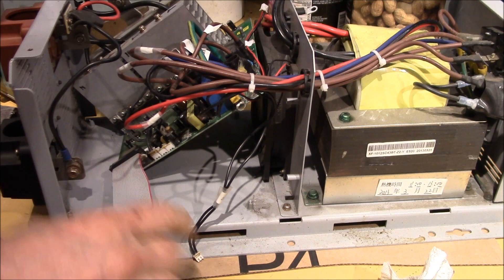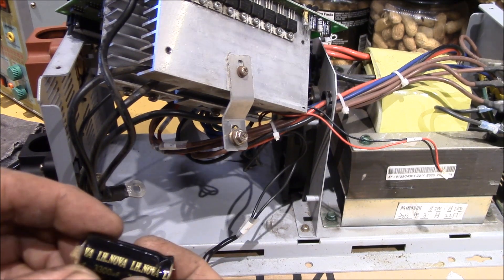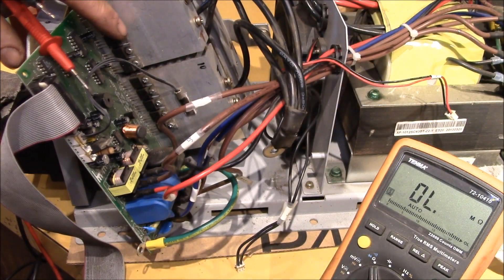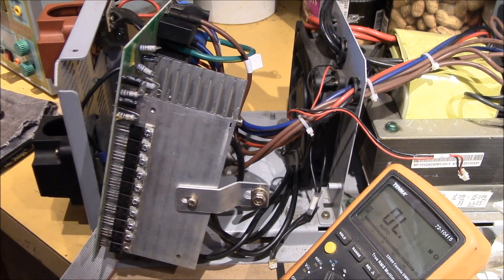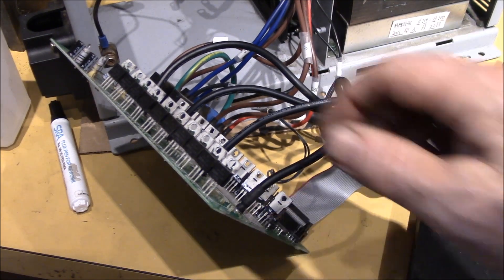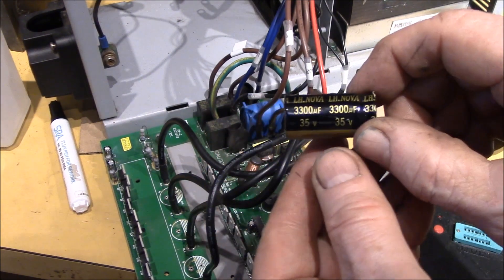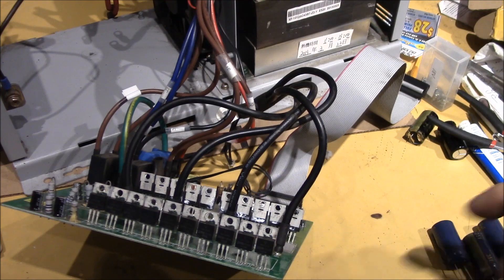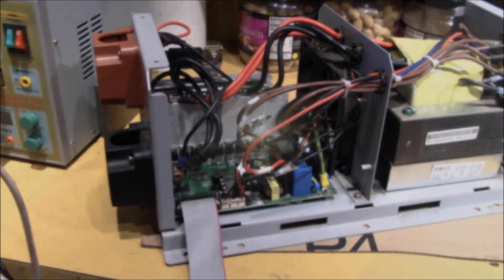TrippLite APS1012SW Inverter/Charger, Blown Caps, Part 2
Replacing the failed input capacitors, testing the IRF-3205 MOSFETs and putting the PCB back in the unit.

Took some work to remove the old capacitor leads and clean the plated thru-holes to accept the new caps.  New caps were hot glued in place, then soldered.

Tested all 20 of the IRF-3205 MOSFETs and none seemed to be open or short circuited.  Clean the heat sinks and applied new thermal paste before reassembling the unit.

Capacitor info: Panasonic: EEU-FC1V332
Description: ALUMINUM ELECTROLYTIC CAPACITOR, 3300UF, 35V, 20%, RADIAL; Capacitance:3300ÏF; Voltage Rating:35V; Product Range:FC Series; Capacitance Tolerance:ñ 20%; Capacitor Terminals:Radial Leaded; Diameter:18mm; Lead Spacing:7.5mm; ESR:18mOhms, May 2018 price US$1.60/ea.

More to come, applying power and testing the unit...

Intro:
Louisiana Fairytale by Austin Rogers